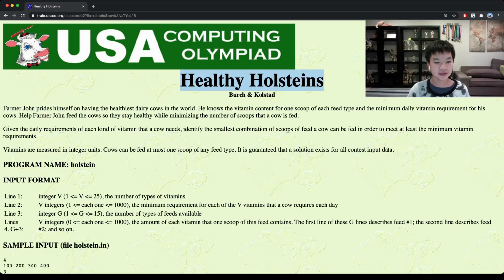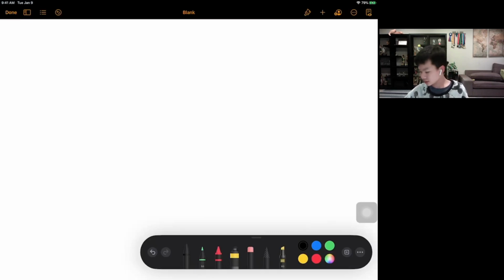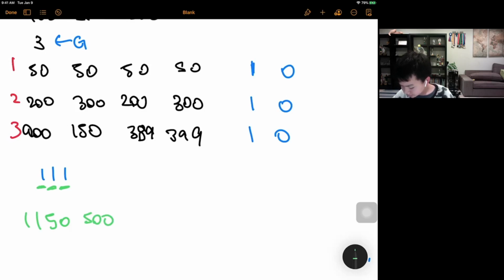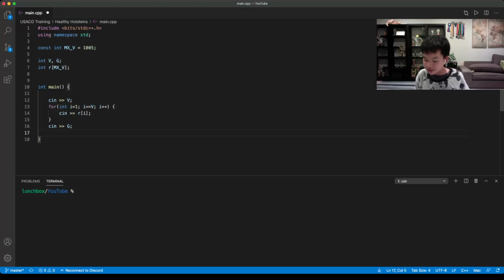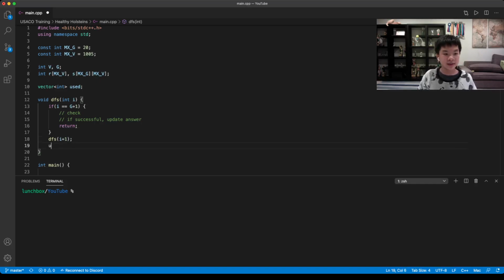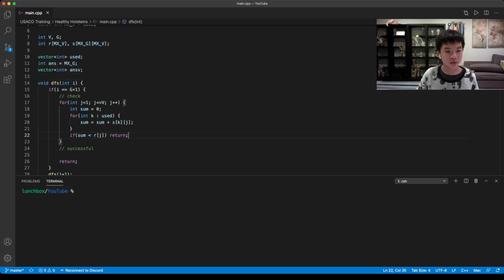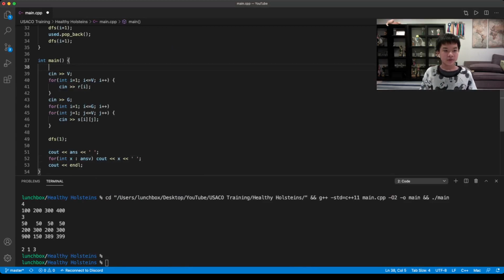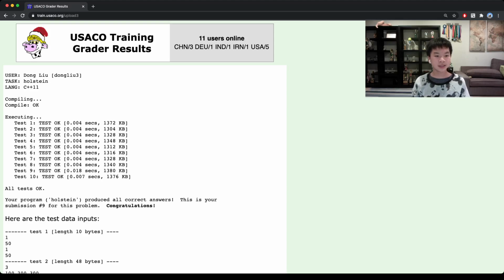USACO Training - Healthy Holsteins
Video Editorial for USACO Training - Healthy Holsteins.